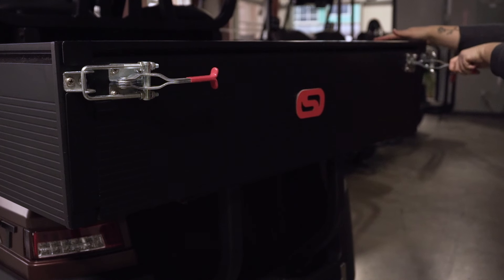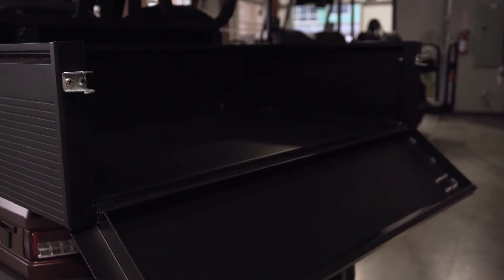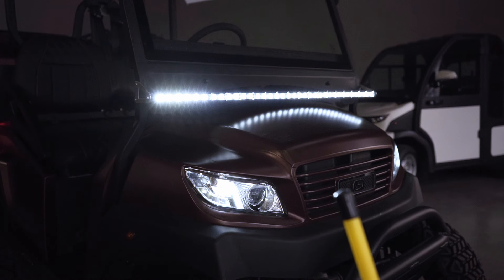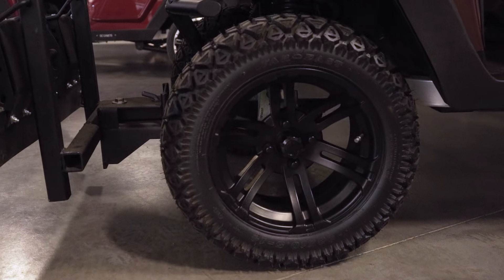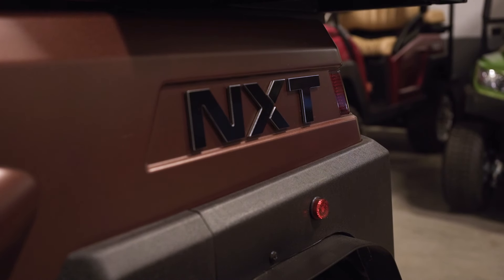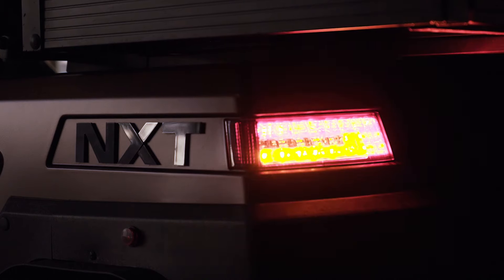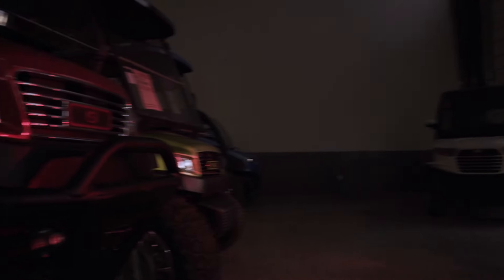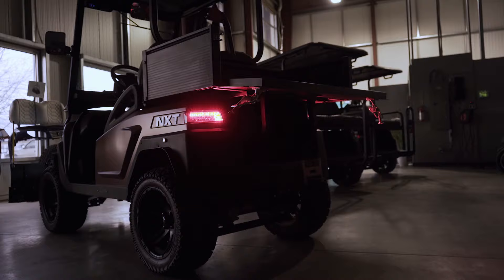NXT R4W | The Handyman's Other Secret Weapon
sccarts.ca